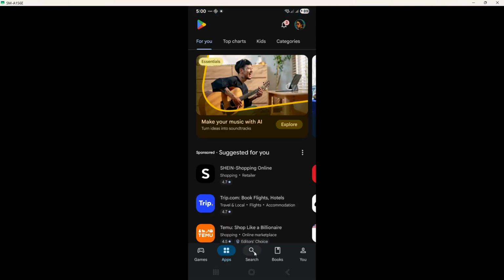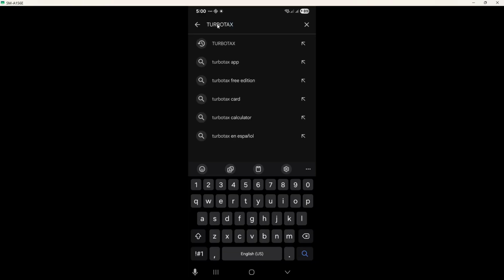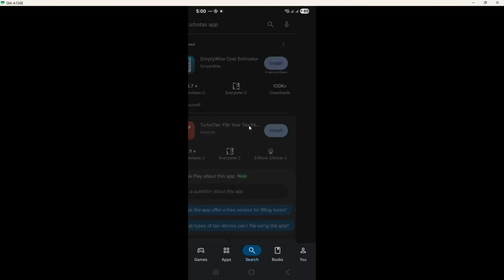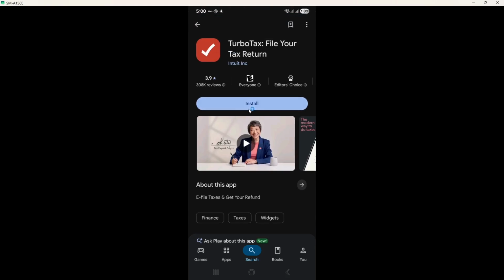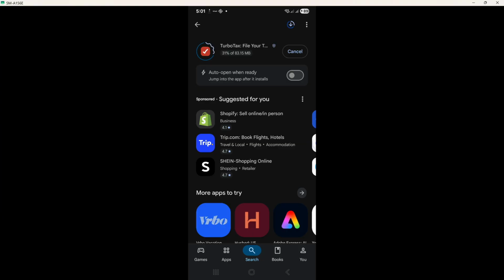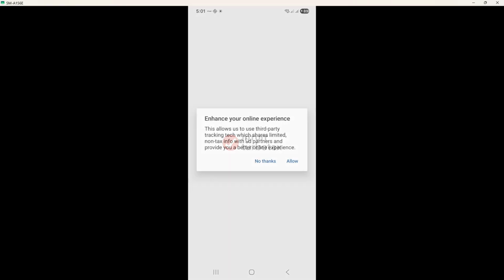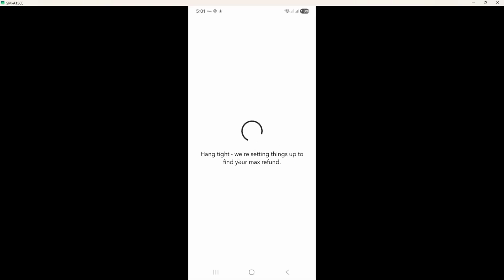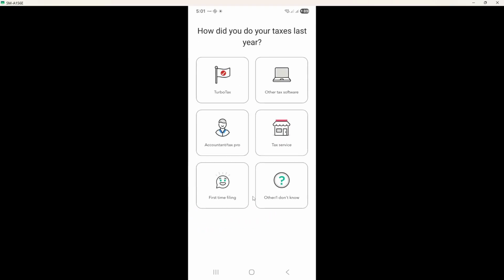How to Download TurboTax [2026 Full Guide]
How to Download TurboTax

Ready to simplify your tax season? In today’s video, I’ll guide you through the process of downloading TurboTax on your Android device step-by-step. TurboTax is a trusted name in tax preparation, and having this app at your fingertips will make filing your taxes easier than ever. We’ll start by opening the Google Play Store and searching for "TurboTax" – make sure to type it correctly to find the app you need. Once you locate "TurboTax: File Your Tax Return," simply click “Install” and watch the download progress. Don’t worry; I’ll explain every step so it’s easy to follow, even for beginners. Once installed, you’ll be ready to dive into the app and utilize its powerful features for your tax situation. By mastering this skill, you gain control over your finances and prepare yourself for a smoother tax-filing experience. If you encounter any hiccups along the way, just replay the steps! Join me in taking this significant step towards a stress-free tax season, and let’s get started!